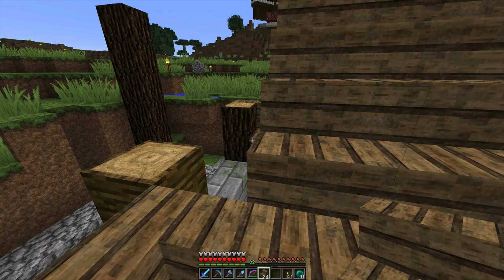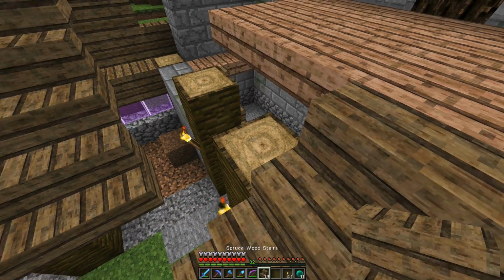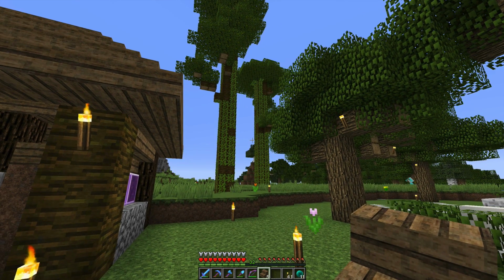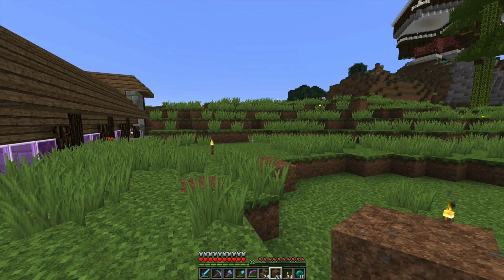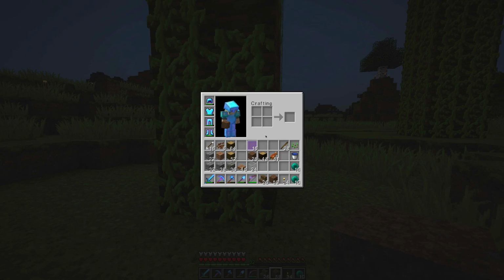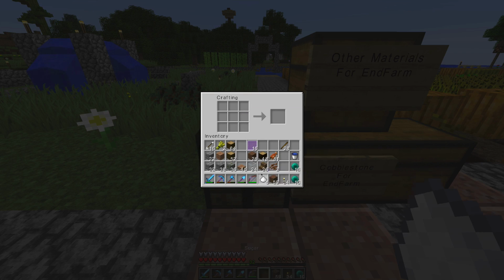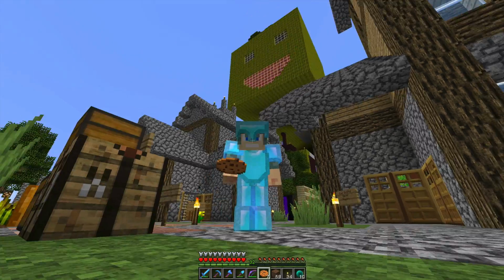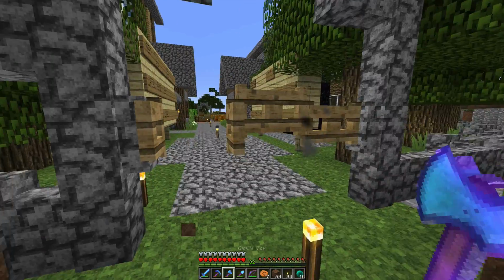Cubeaholics SMP : Ep. 16 : Horse Stables #2 (and cookies!)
We keep working on the horse stables today, and they're really coming into shape. However, the world border expansion also just gave us jungle (yay!), so we have to make some cookies, as well as switch up the stable materials a bit. It's a moral imperative.

Cubeaholics is a Minecraft SMP server started in 2014.